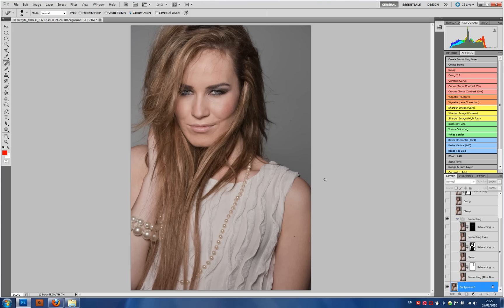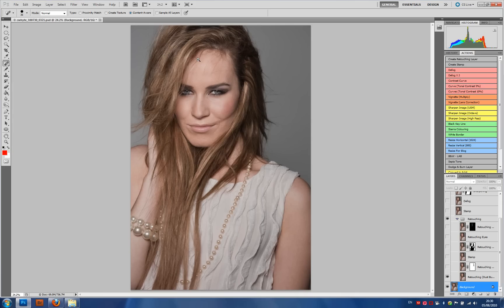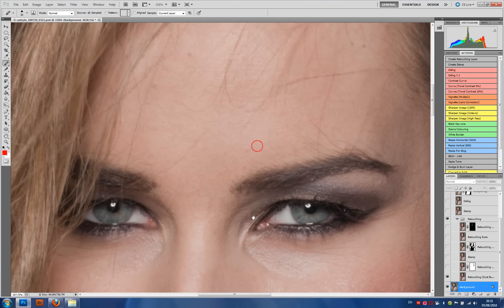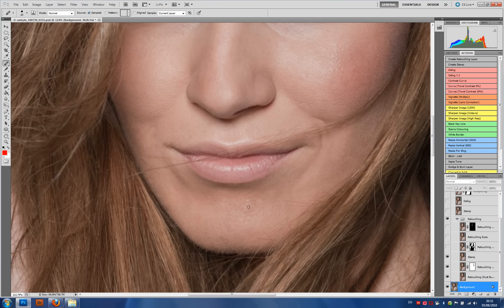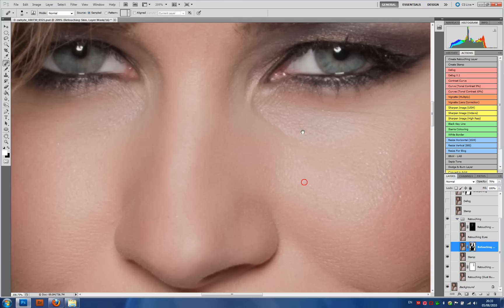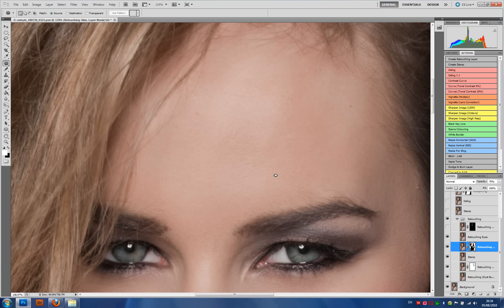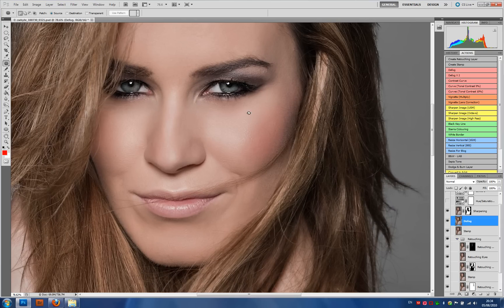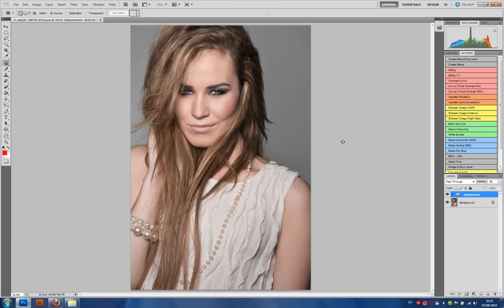Beauty Retouching In Photoshop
A short video of me trying to retouch a beauty shot in Photoshop